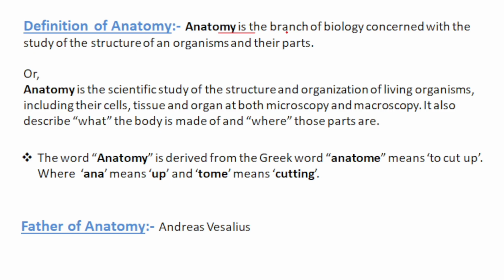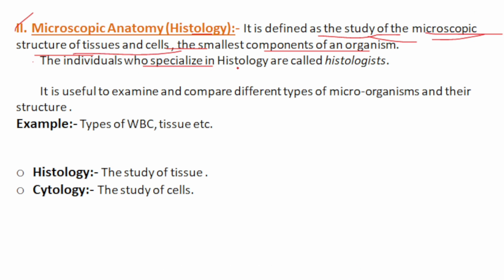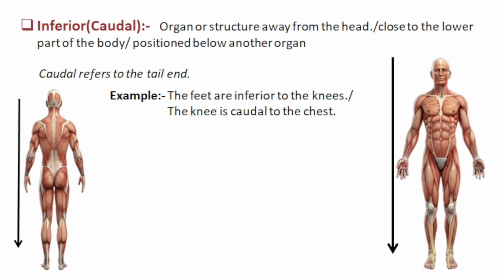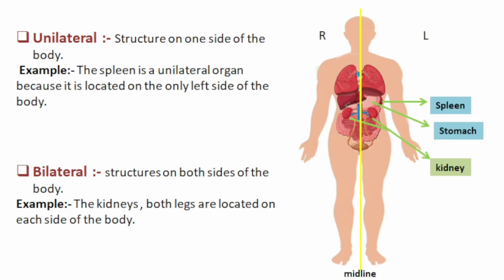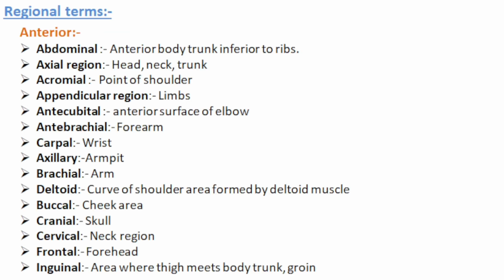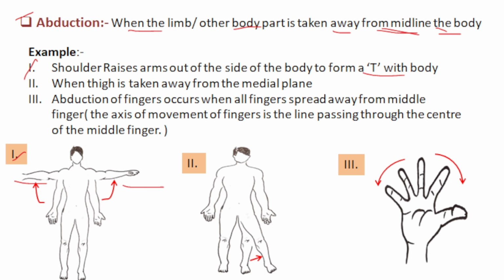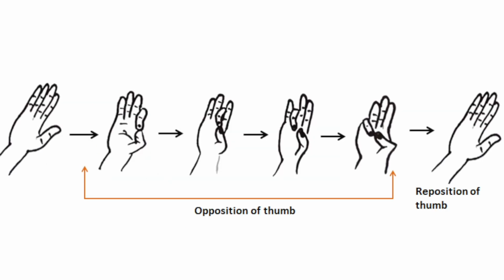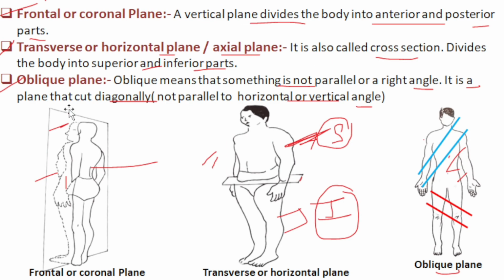Anatomical terminology and general plan of the body | Anatomical position-Directional terms anatomy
Anatomical terminology and general plan of the body | Anatomical position-Directional terms anatomy with image

 Topic:-
•Anatomy ,
•Father of Anatomy,
•physiology,
•Classification of anatomy:-
--Gross Anatomy(Macroscopic Anatomy)
--Microscopic Anatomy(Histology)
--Systemic anatomy,
--Regional anatomy,
--Histology,
--Cytology,
•Importance of Anatomy,
•Anatomical Terminology,
•Anatomical position:-
--Anterior(Ventral),
--Posterior(Dorsal),
--Superior(Cranial),
--Inferior(Caudal),
--Medial,
--Lateral,
--Intermediate,
--Superficial(External),
--Intermediate,
--Deep(Internal),
--Proximal,
--Distal,
--Unilateral,
--Bilateral,
--Ipsilateral,
--Contralateral,
--Invagination,
--Evagination,
•Regional terms,
•Terms used in Embryology,
•Terms used for movement:-
--Flexion,
--Extension,
--Abduction,
--Adduction,
--Rotation,
--Medial rotation,
--Lateral rotation,
--Supination,
--Pronation,
--Circumduction,
--Opposition of thumb,
--Reposition of thumb,
--Dorsiflexion of foot,
--Plantarflexion of foot,
--Inversion of foot,
--Eversion of foot,
--Protraction,
--Retraction,
•General plan of the body:-
--Sagittal plane,
--Midsagittal or median plane,
--Coronal plane(Frontal plane),
--Transverse plane,
--Oblique plane,
--longitudinal plane,
--horizontal plane,
--axial plane